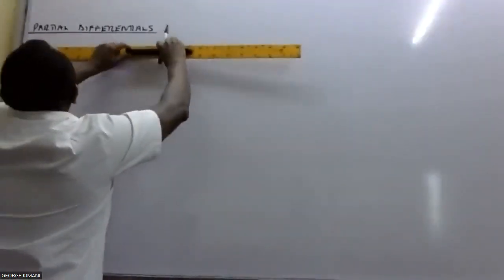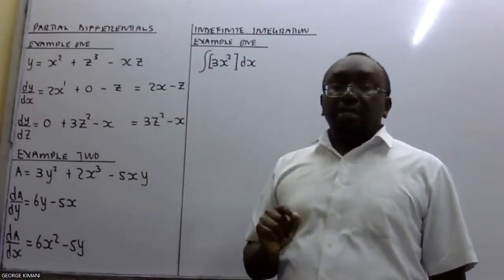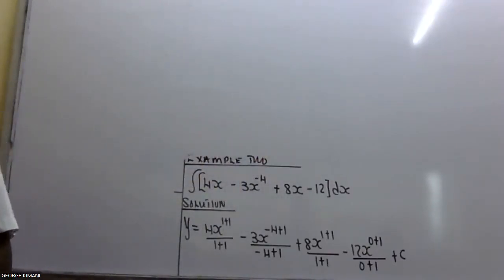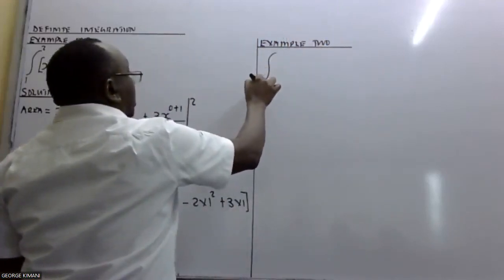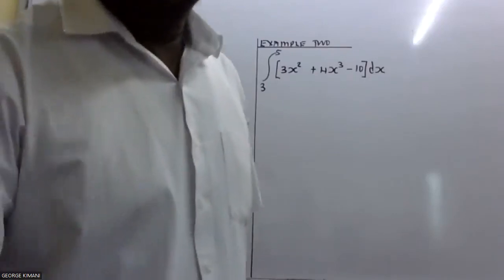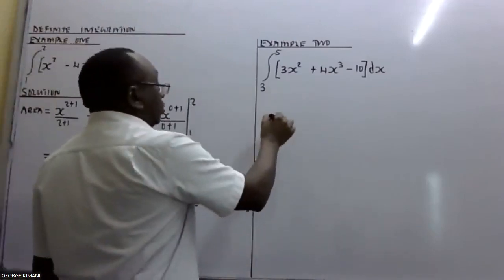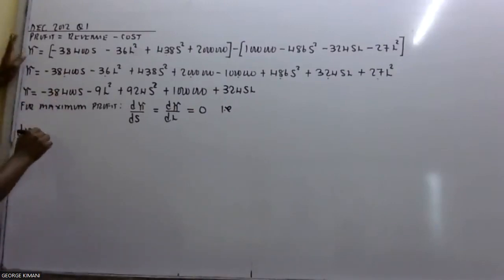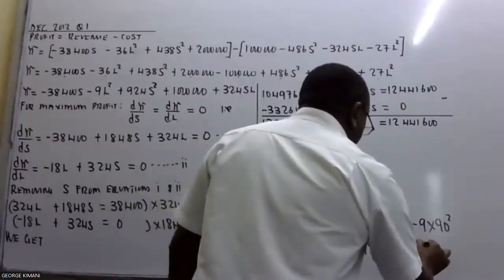ADVANCED MANAGEMENT ACCOUNTING;CALCULUS;; LESSON TAUGHT ON 7/7/2022